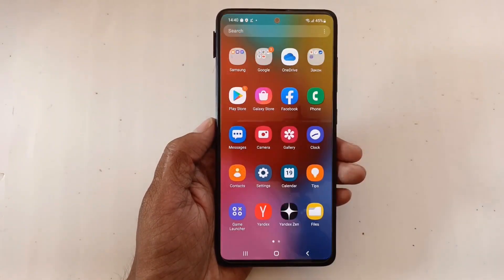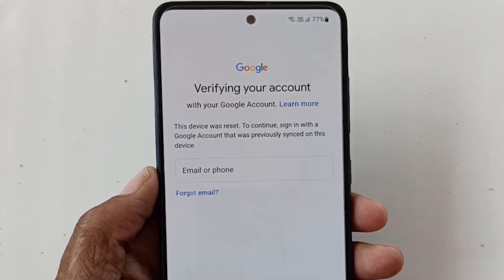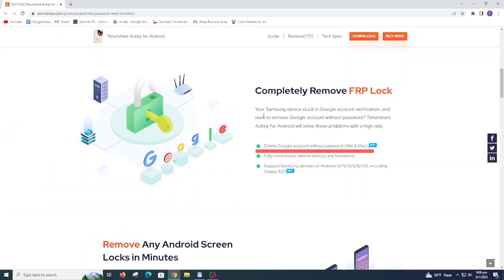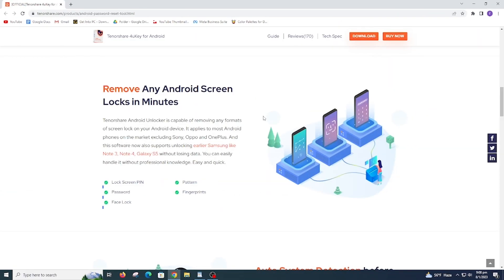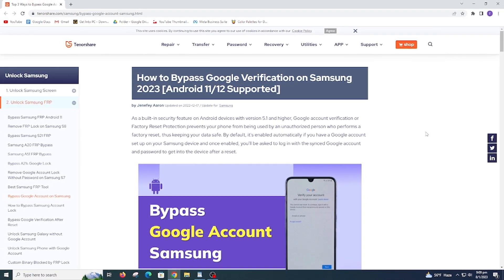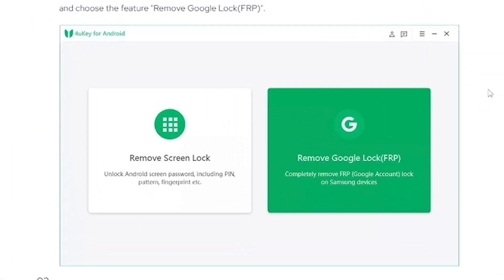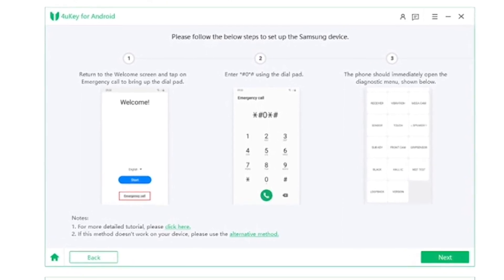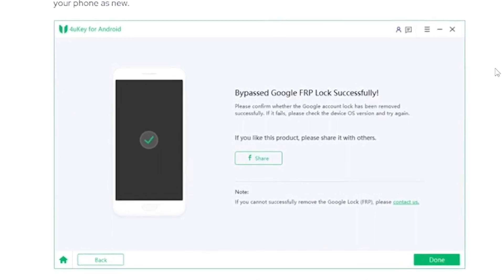Samsung A13 Frp Bypass [ Clear Data Not Supported ] Android 13/12 No Need Downgrade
New Method Samsung A13 Frp Bypass Clear Data Not Supported Fix Android 13/12 Without Downgrade Firmware